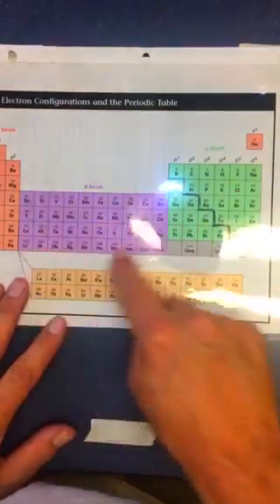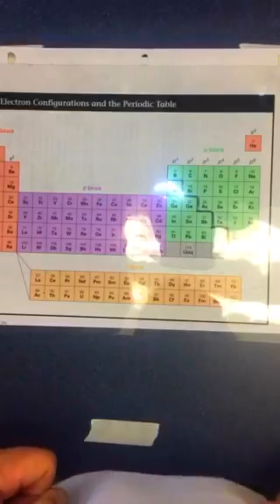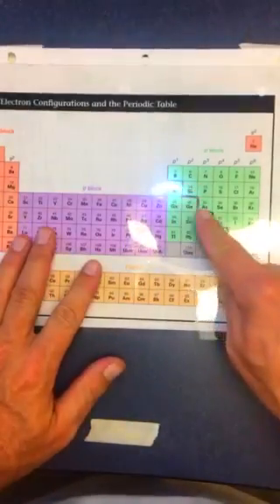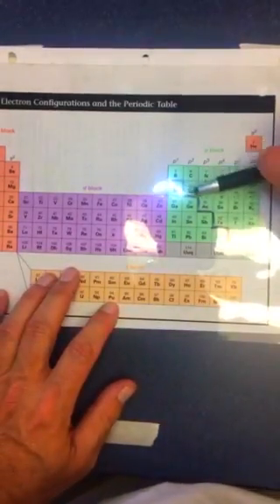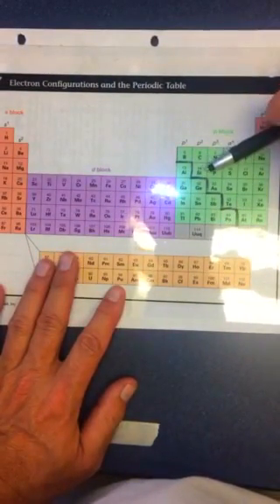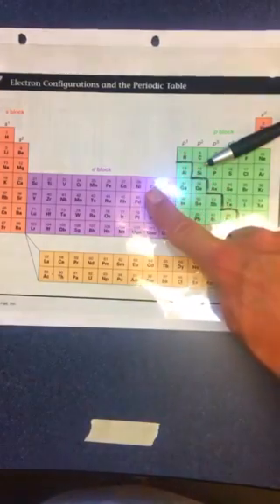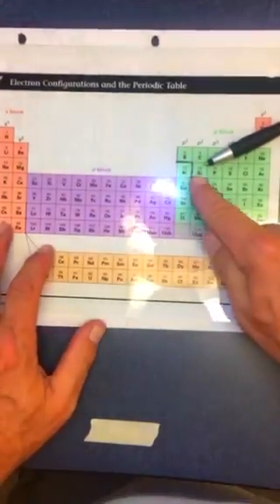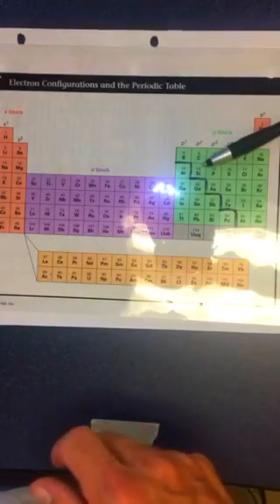Brief Periodic Table Lecture